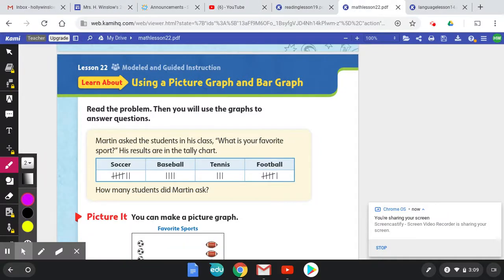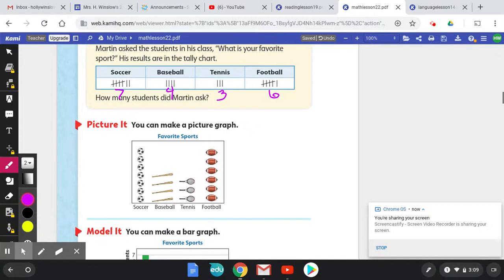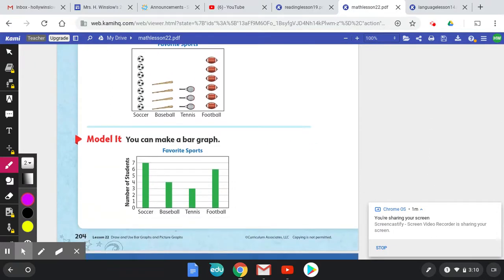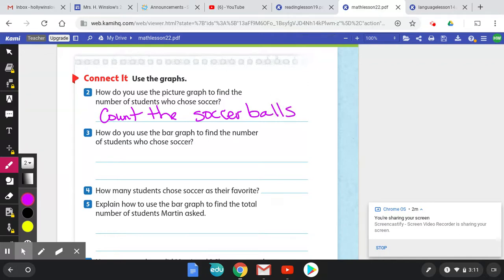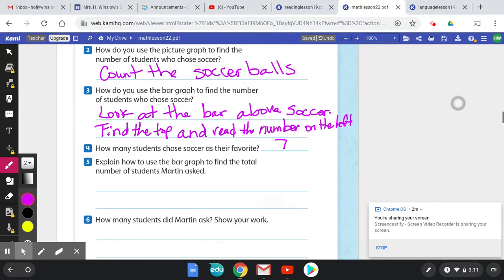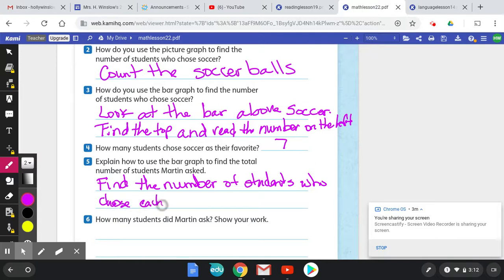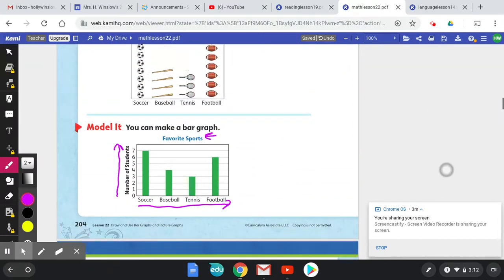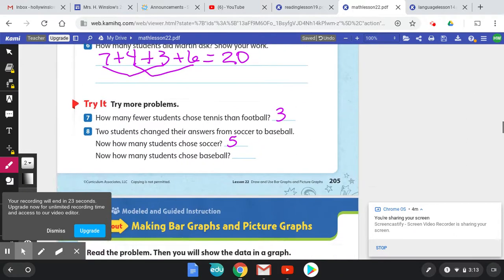Day 2 Math Lesson 22